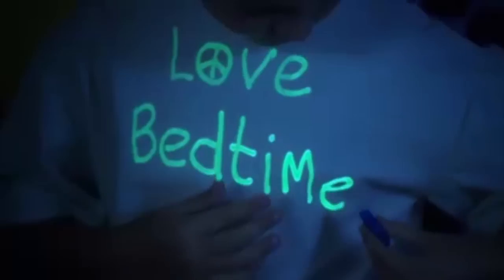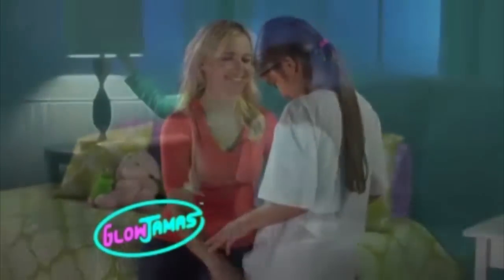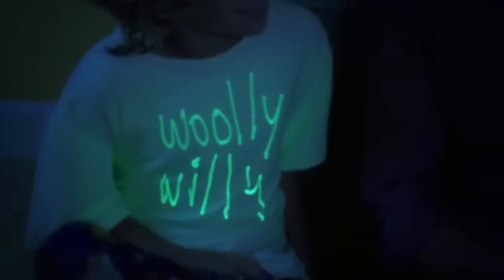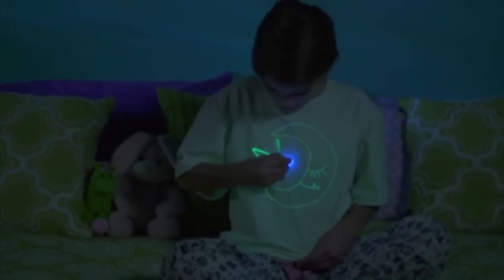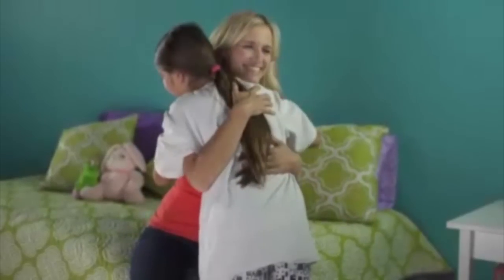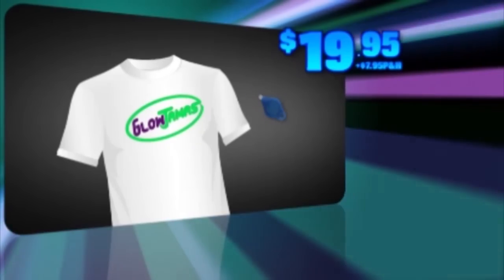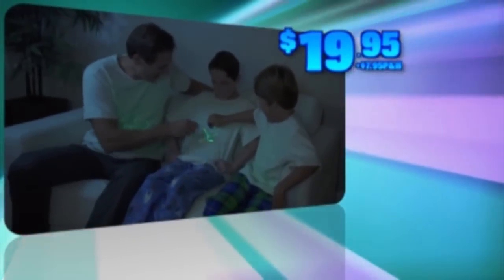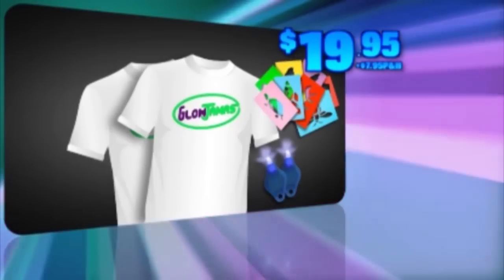GlowJamas As Seen On TV Commercial Buy GlowJamas As Seen On TV Glow In The Dark Pen Pajama Shirts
Draw with Light When You Wear Them at Night! GlowJamas are the AMAZING GLOW-IN-THE-DARK pajama shirts that light up bedtime.

GlowJamas Features:

- Amazing Glow-In-The-Dark pajama shirt
- Light up bedtime and make it fun for everyone
- Draw, play and write
- Reveal secret messages when lights go out
- Draw & redraw over and over again
- Designs last for 2 to 5 minutes
- Includes Mini UV light pen
- Great for kids of all ages
- Perfect for bedtime, sleepovers, campouts, pajama day at school
- Youth and adult sizes available
- Short and long sleeve styles
- Machine washer and dryer safe
- Comfy cotton blend
- Safety tested and mom approved!

Offer Details: GlowJamas™ are the amazing and magical Glow-In-The-Dark pajama shirts that light up bedtime. They make going to bed GLOWING to bed! BUT WAIT, we will include a second GlowJamas in your choice of size and style and an additional mini UV pen light. Just pay additional $4.95 P&H. And as an added bonus we will give you our shirt stencil set absolutely free for more glowing fun! Each offer ordered today totals to $32.85.

Offer includes: (2) GlowJamas pajama shirts, (2) Mini UV pen lights and (1) Shirt stencil kit

Customer service is available Monday through Friday from 8:00am to 10:00pm EST.

Please allow 24-48 hours for customer service to have information on your order.

Your credit card will not be charged until your order ships.

Please allow 4-6 weeks for your order to be delivered.

Orders in NJ, NY and PA will be charged additional sales tax.